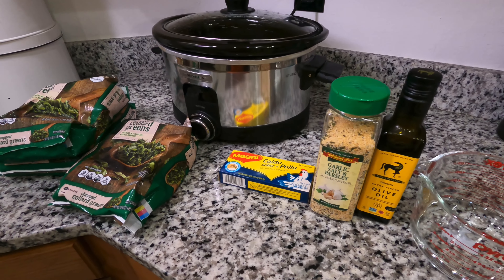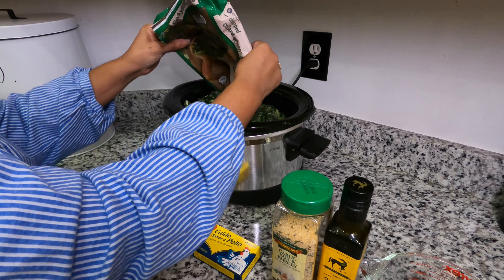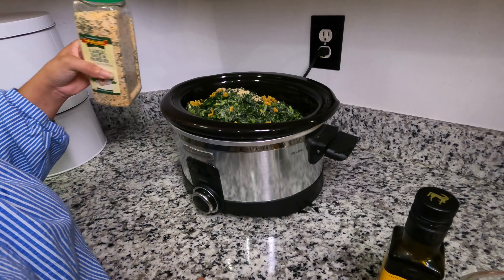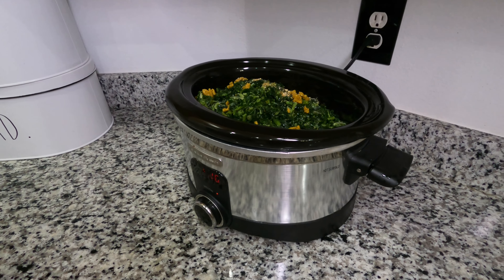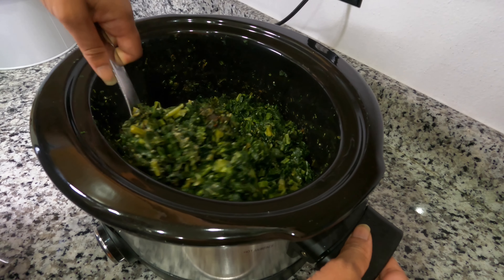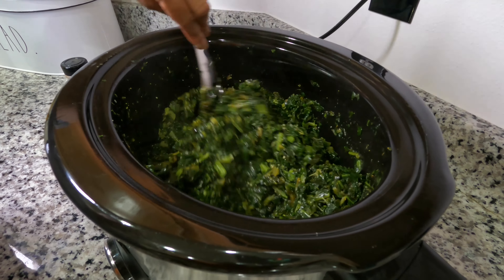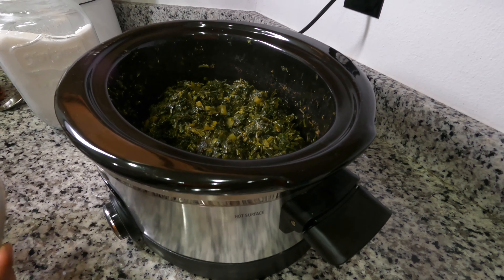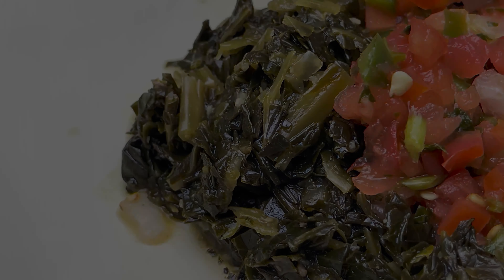Crockpot Collard Greens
Today we slow cook collard greens in the crockpot! Come along and watch this deliciousness unfold.